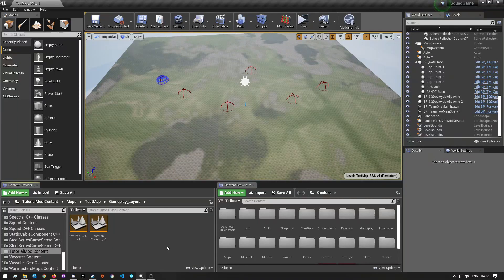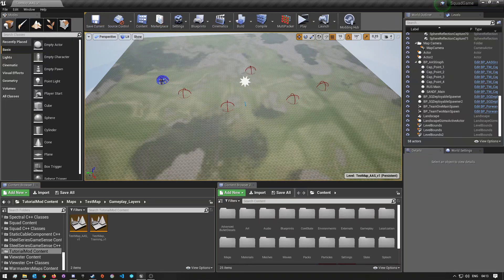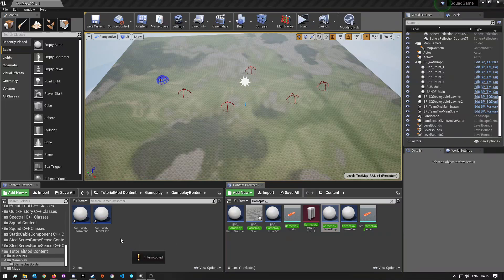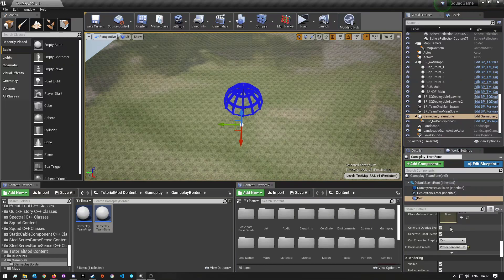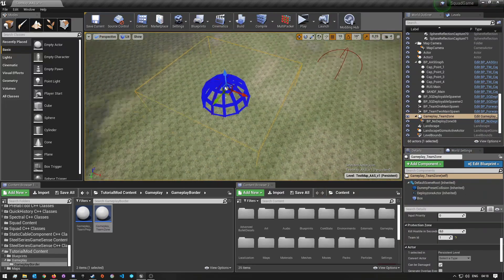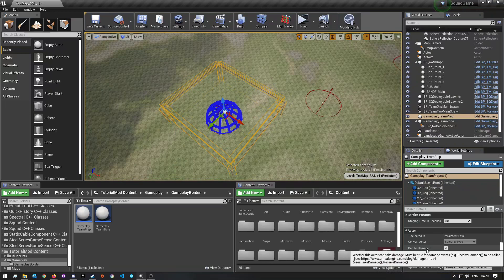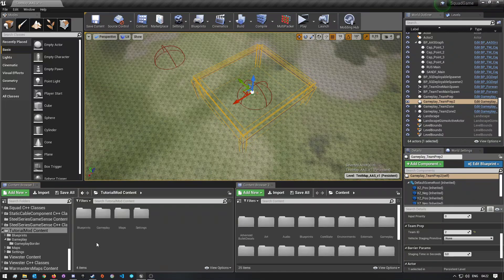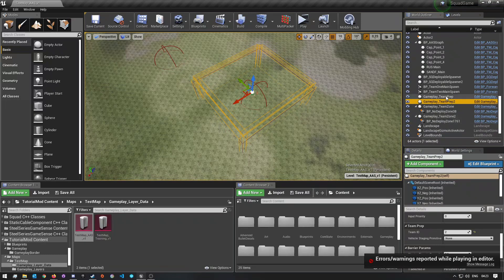How To Add A Prep & Protection Zone - SquadSDK v2.0